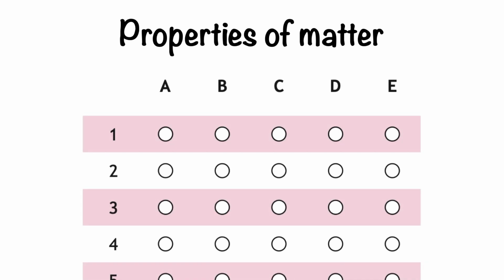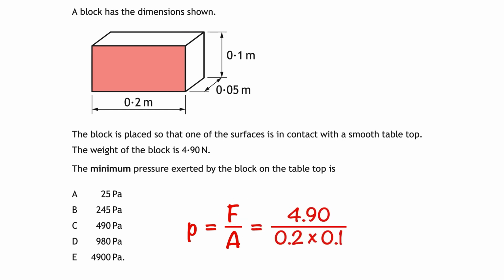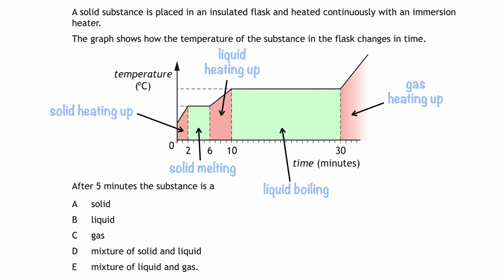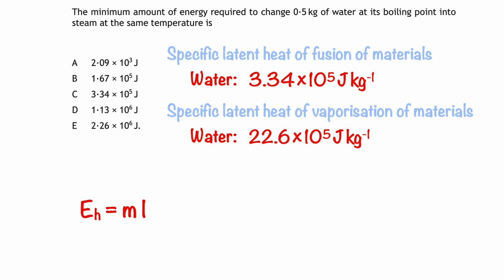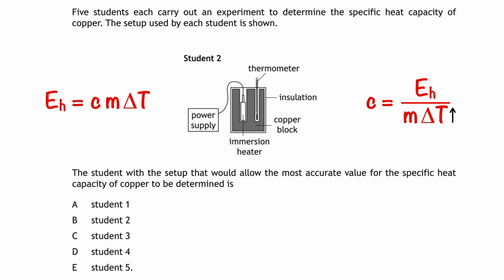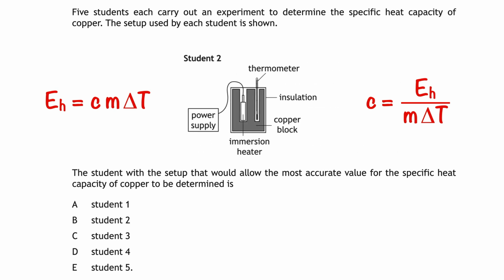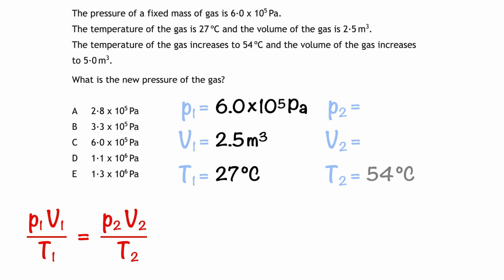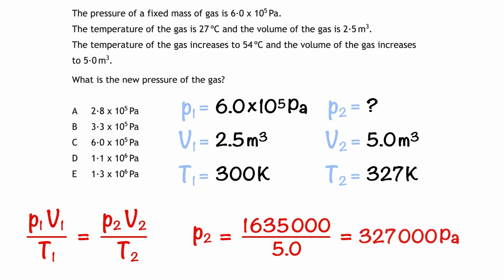Properties of matter multiple choice questions (National 5 Physics)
Selected multiple choice questions from the 'Properties of matter' topic. These questions cover a section of the topic as well as tips on how to approach multiple choice questions in general.

Chapters...
0:00 Introduction
0:17 Question 1
1:20 Question 2
2:34 Question 3
3:59 Question 4
6:17 Question 5